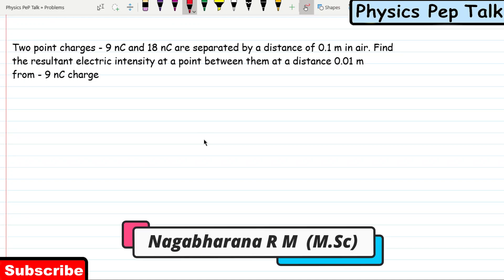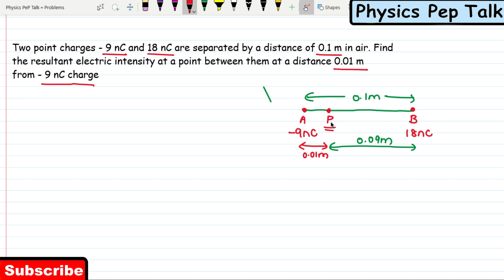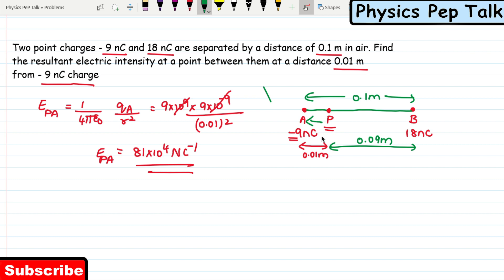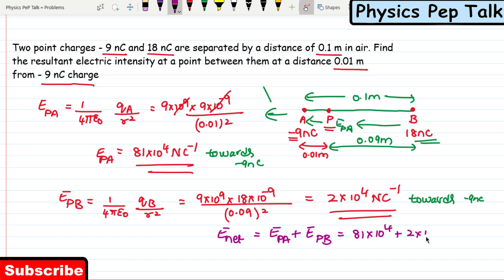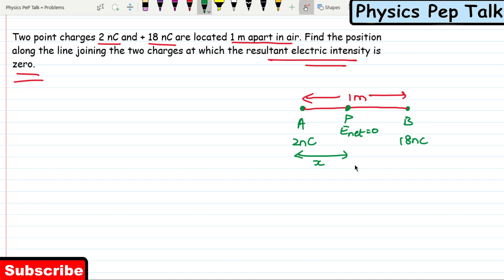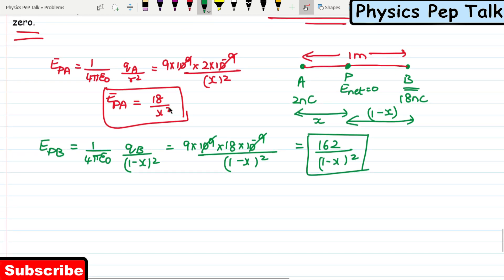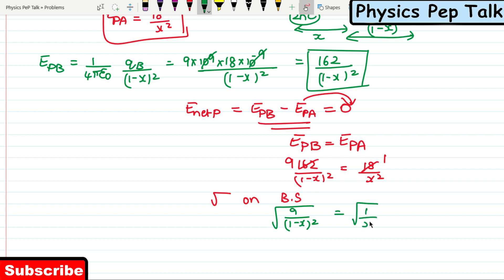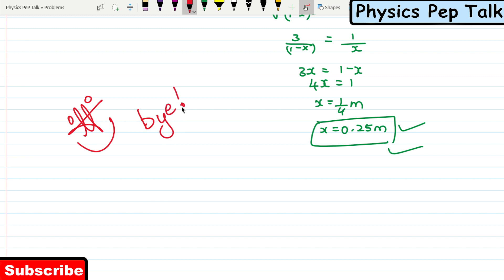Electric Charges & Fields | Numericals | 2nd PUC Physics Numericals | Important Numericals [Part-3]